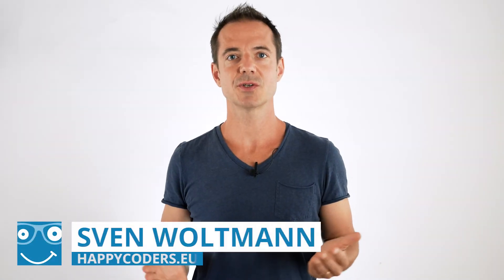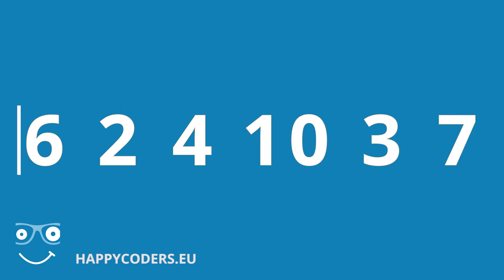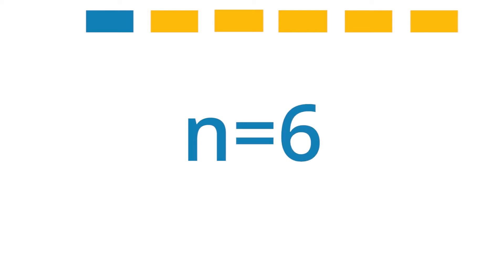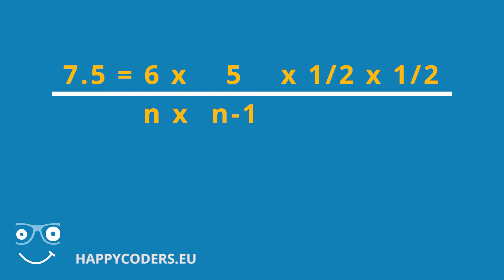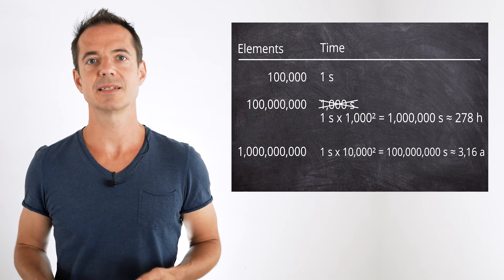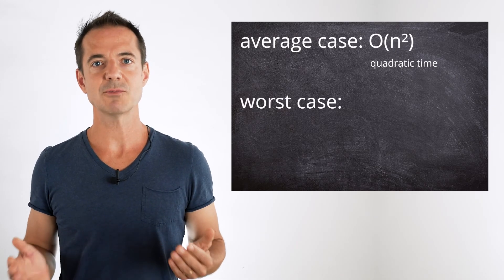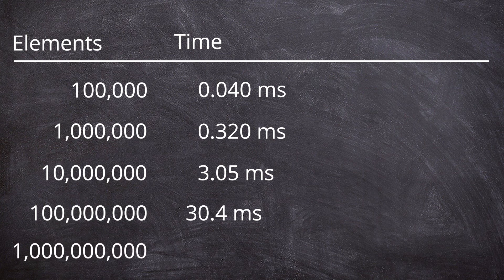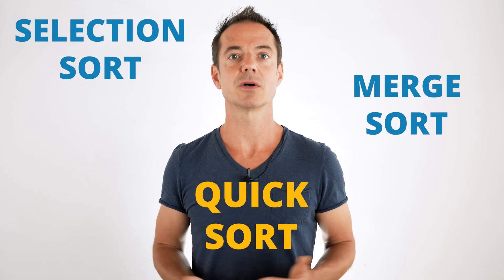Insertion Sort Algorithm [Easily Explained]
In this video, I will show you how "Insertion Sort" works – and how to determine its time complexity without complicated mathematical proofs.

I explain the Insertion Sort algorithm with an example, using animations and visualizations. I show you visually how to determine its time complexity and what "quadratic time" means in algorithms.

Reread the whole story on my blog, where you can also find the Insertion Sort source code:

Happy Coding!

(Autor: Sven Woltmann)